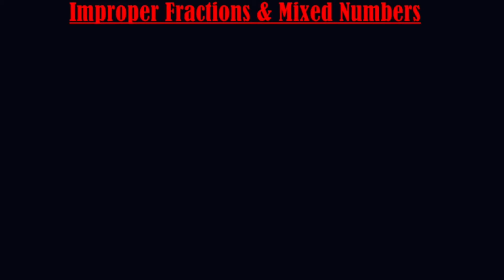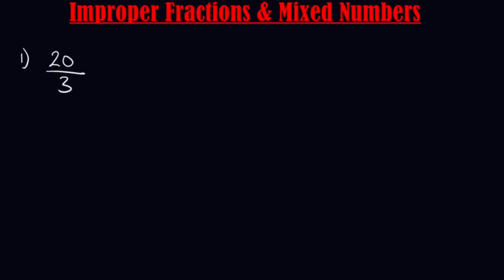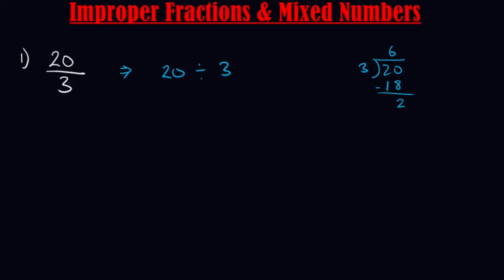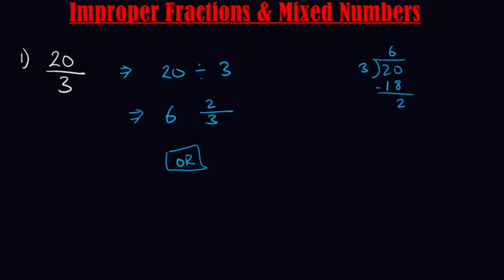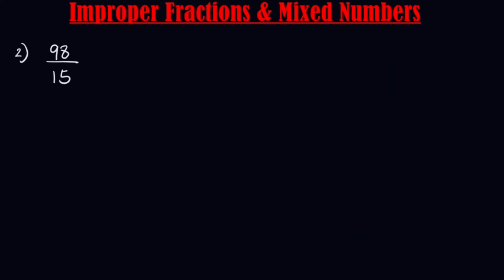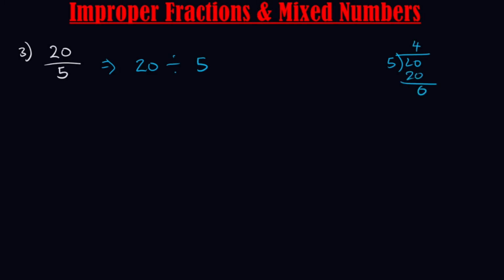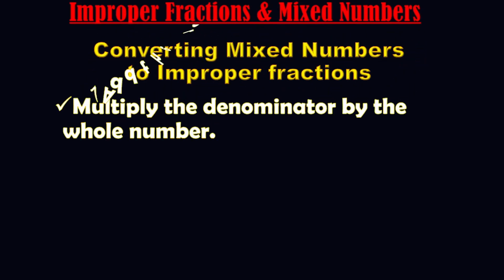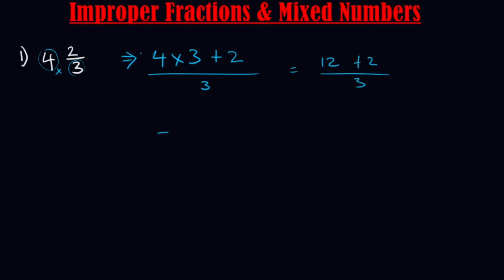Conversion of Improper Fractions and Mixed Numbers | Math | The Tutoring Hub JA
This tutorial video will explain how to convert improper fractions to mixed numbers and vice versa.
There are a few requisite skills needed to fully grasp this concept including basic operations with whole numbers.